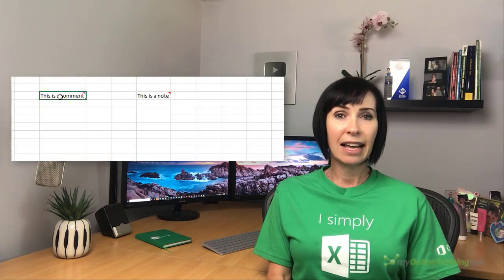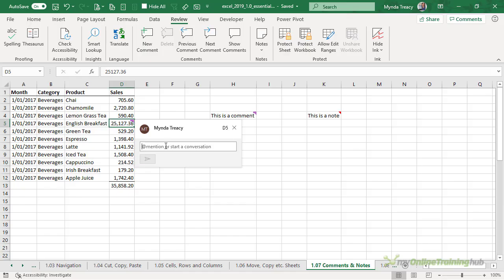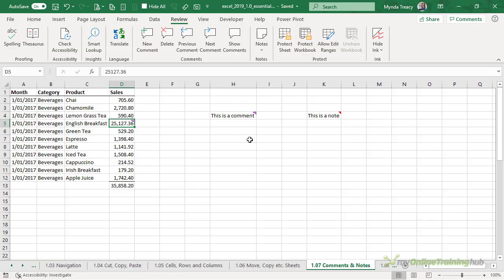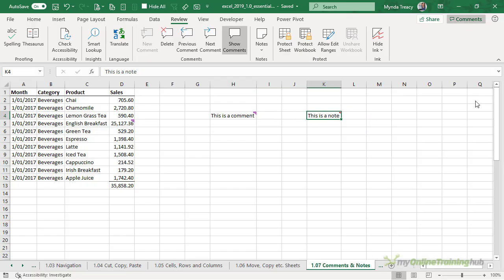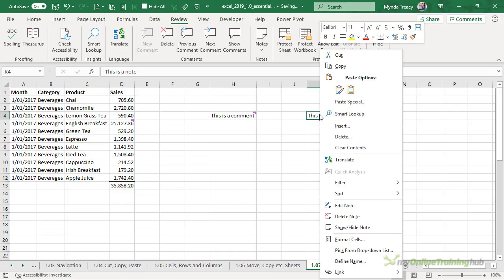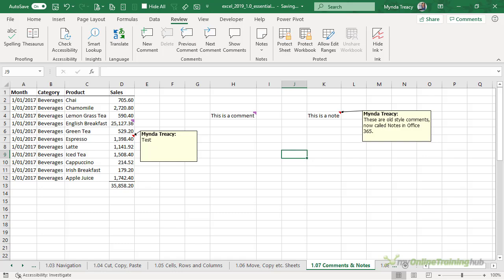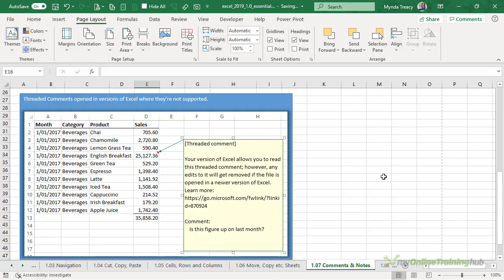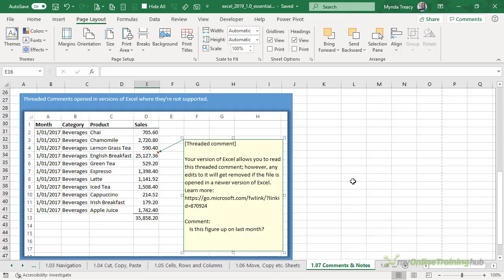Excel for Beginners - Threaded Comments & Notes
Lesson 7 of 13 - Get started with Excel and learn how to use Threaded Comments & Notes. Download the Excel file for all 13 lessons